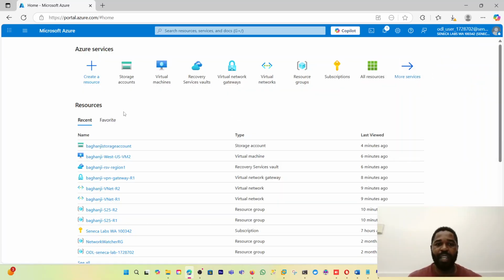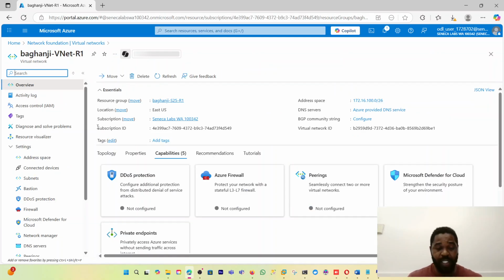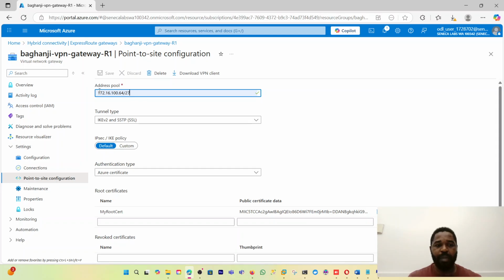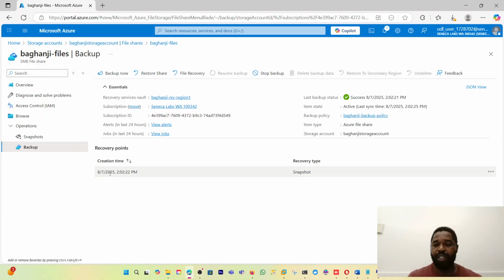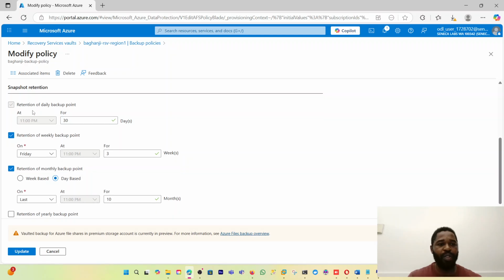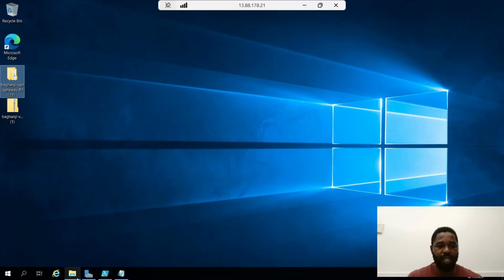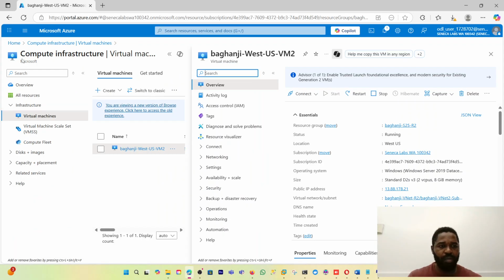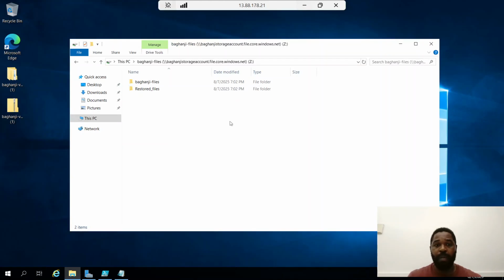MST400 Project 2 Secure Backup